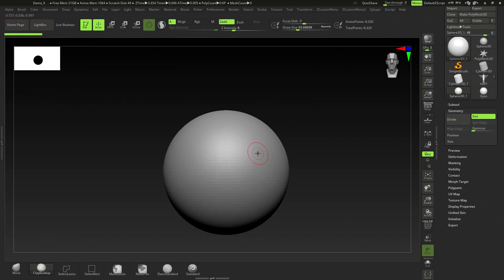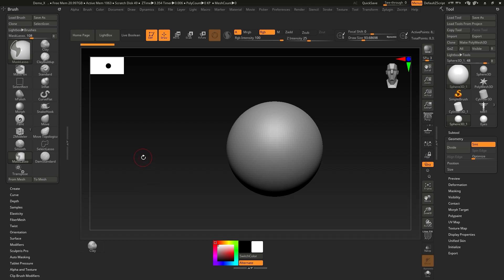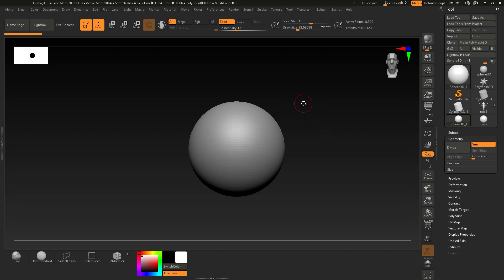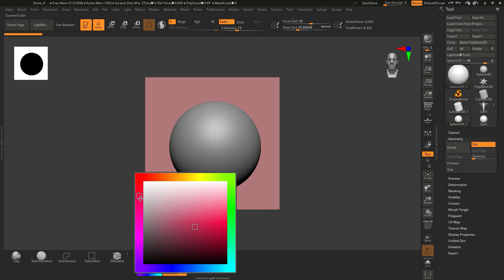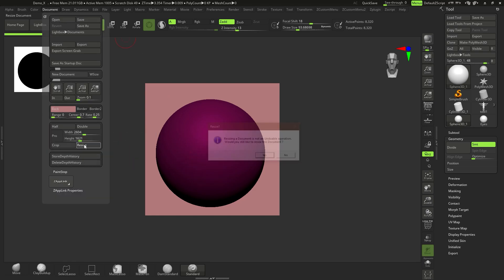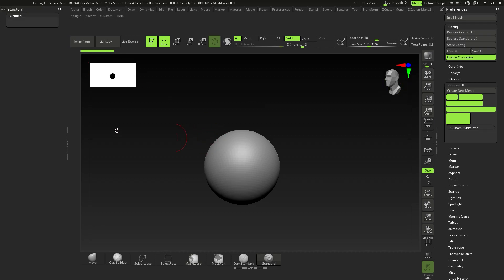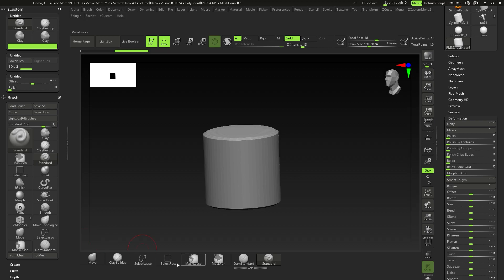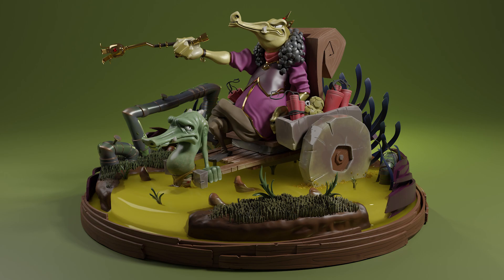ZBrush Quick Tip Series: CREATE A CUSTOM UI AND MENU!!!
A very simple tutorial on how to create custom menus and popup menus in ZBrush. This will clear up more workspace and create a less cluttered UI overall...

0:00 Intro
1:00 Enable Customise
1:30 Moving Menus
3:33 Save UI
4:15 Changing Document size and colours
5:37 Changing UI Colours
8:14 Creating Custom Floating Menus
12:05 Assigning Custom Hotkeys
13:05 Outro

✅ Tools and Docs I recommend:
Shortcuts by Category: